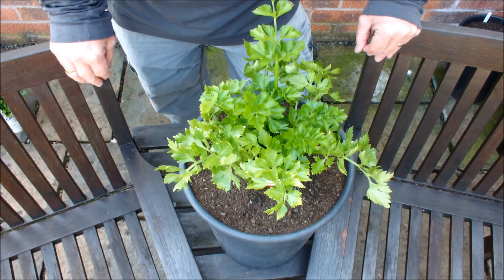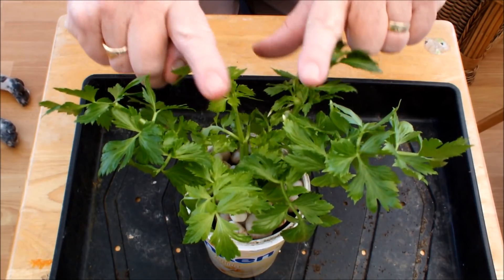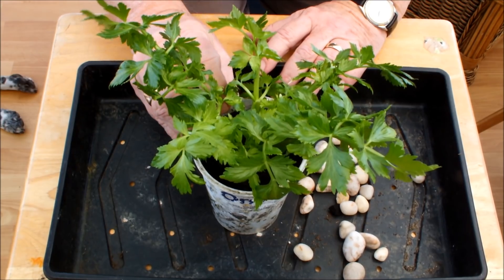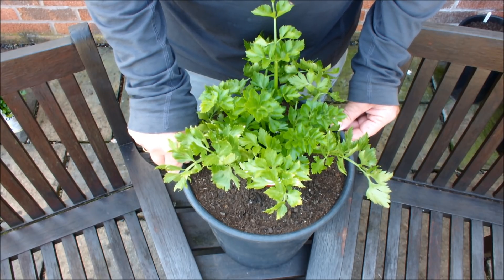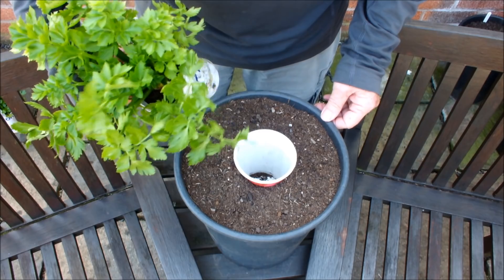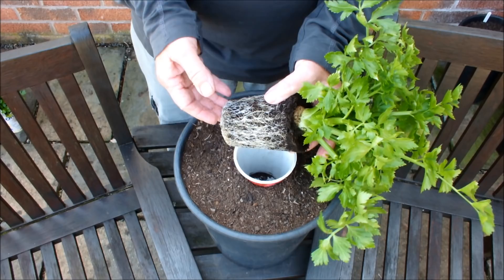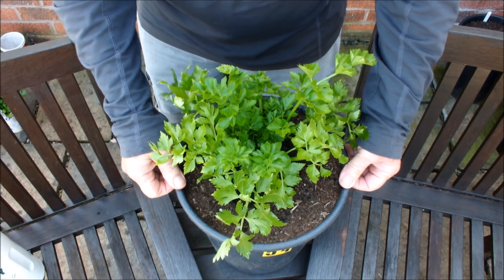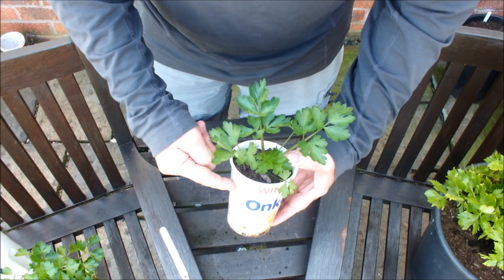HGV How to Re Grow Shop bought Celery update. Massive growth spurt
My re grown shop bought Celery is really taking off.  Contrast the growth above and below ground in just a couple of weeks. To give it a chance it now needs to be given more room so we are moving it up from its yogurt pot into a 10" water bucket. I am also moving some seed grown 'Giant Red' Celery up from its yogurt pot into a 10" water bucket. Has anybody ever grown this variety? How giant is giant???